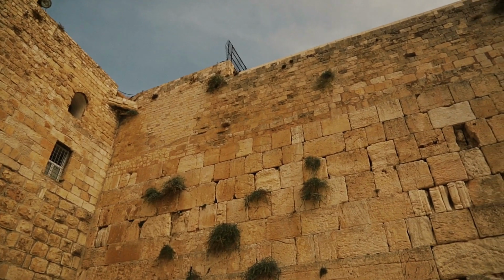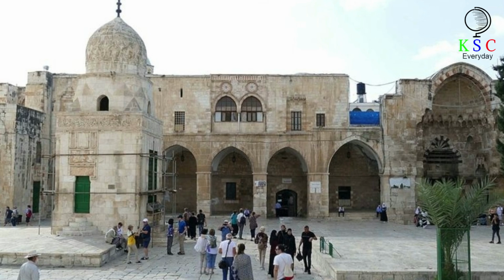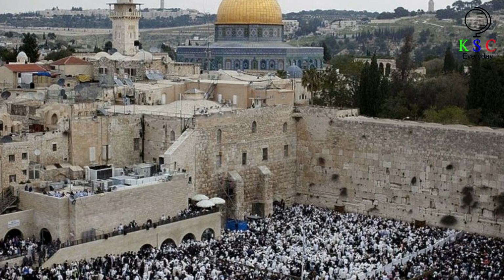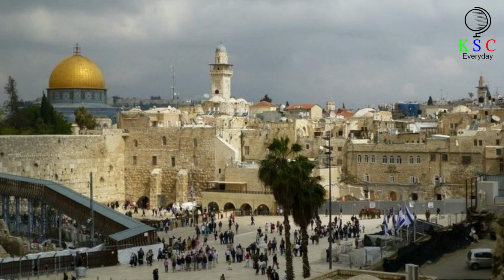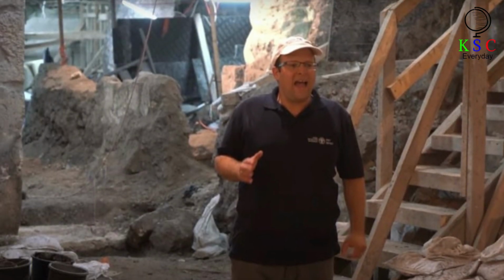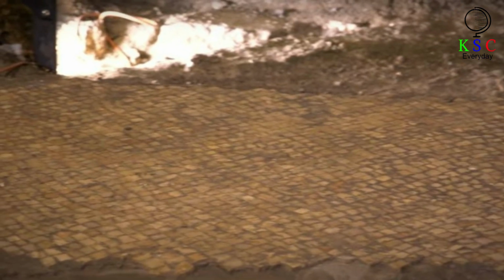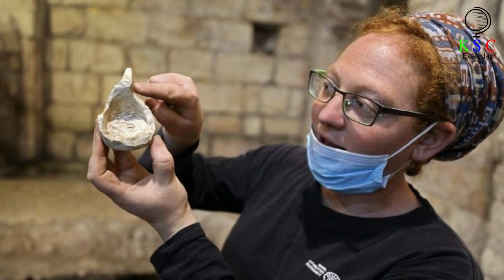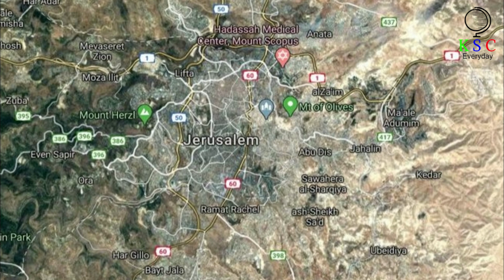When Experts Dug Beneath Jerusalem’s Holy Western Wall, They Found These Eerie Underground Chambers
Archeologists are working at an Israel Antiquities Authority archeological dig beneath Jerusalem’s iconic Western Wall and the adjoining plaza. They’re delving under a mosaic floor that was once part of a Byzantine building dating back 14 centuries. And what they find underground astonishes both them and the experts running the excavation.